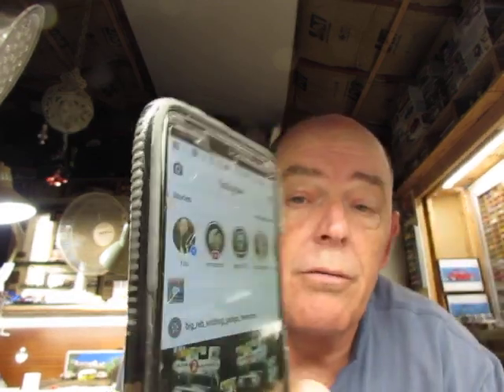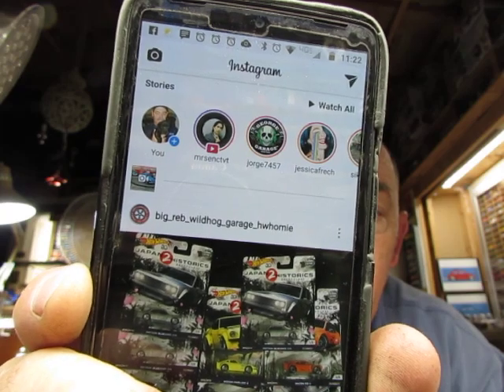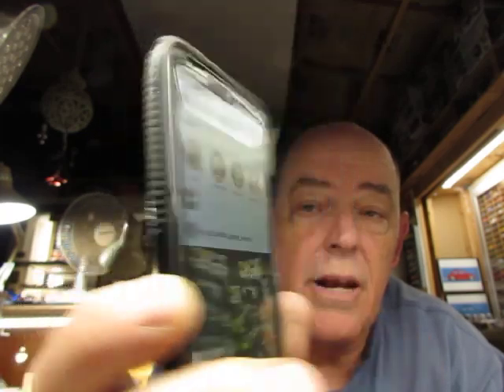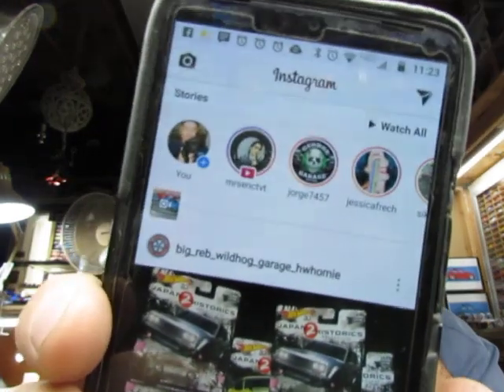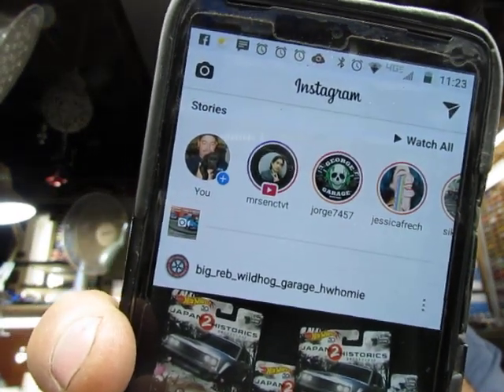I need Instagram HELP!!!!